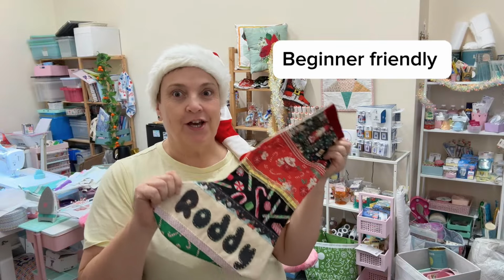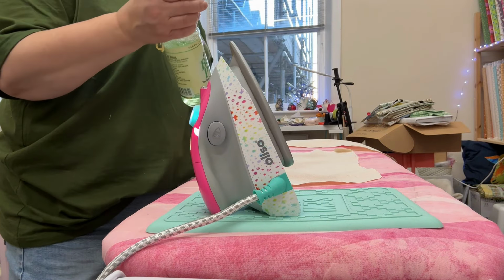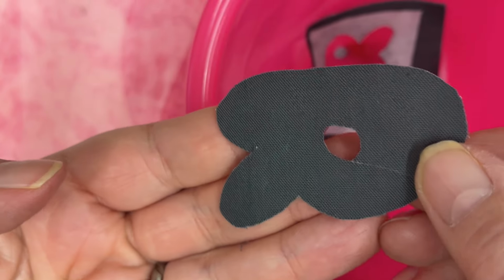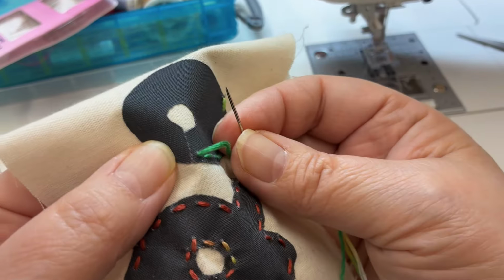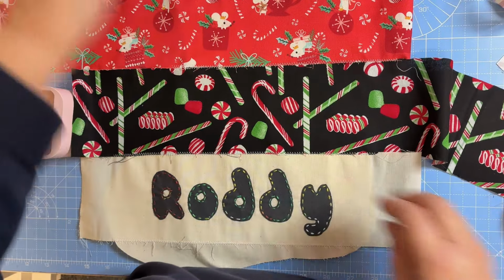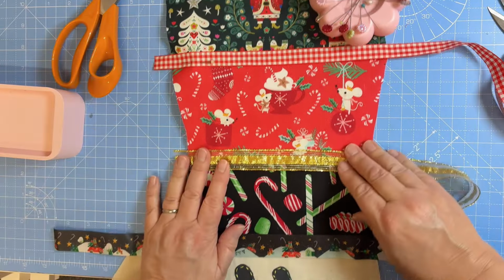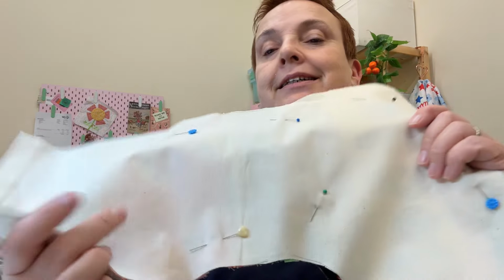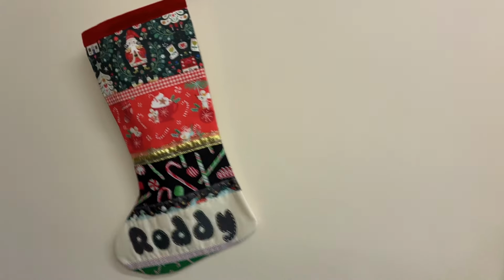How to make a personalised Christmas stocking- beginner friendly step by step tutorial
Beginner stocking tutorial

I’ve been making this design for 10 years now and it’s a real favourite.
Youll need calico - half metre, a selection of Christmas fabrics- a good chance to use scraps.
Ribbons, an assortment and a small piece of heat and bond type paper and basic sewing kit

Looking for a simple Christmas sewing project? In this step-by-step tutorial, I’ll show you how to make a personalised Christmas stocking — perfect for beginners! No quilting, no complicated lining, and minimal measuring. Just a fun and festive craft you can finish in an afternoon.

Whether you’re brand new to sewing or you want a quick holiday make, this DIY stocking will add a handmade touch to your Christmas décor.

🧵 What you’ll learn:
• How to cut your stocking pieces
• How to sew and assemble the stocking shape
• How to add a personalised name panel

🎁 Make one for family, friends, or even your pets — everyone loves a custom stocking!